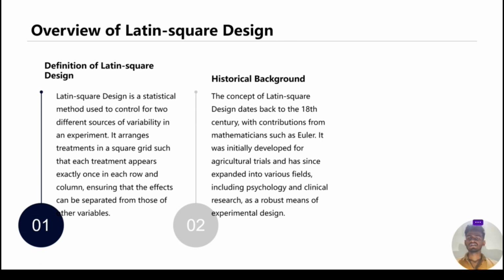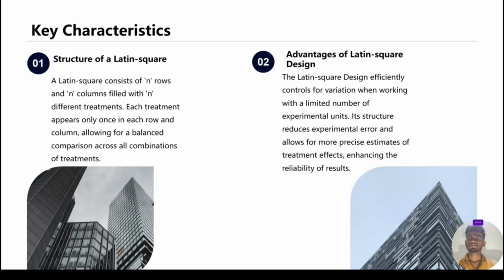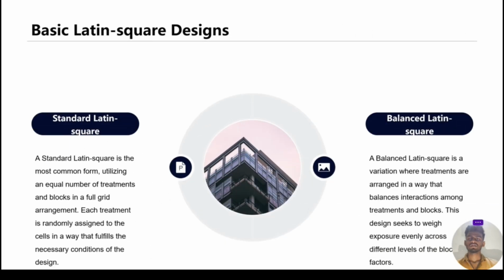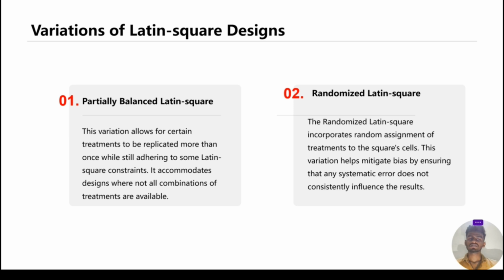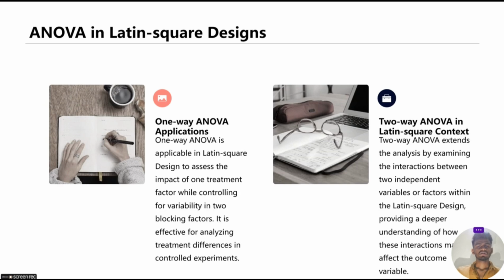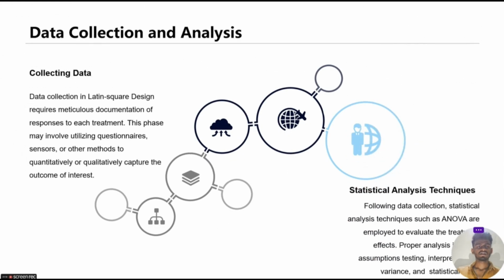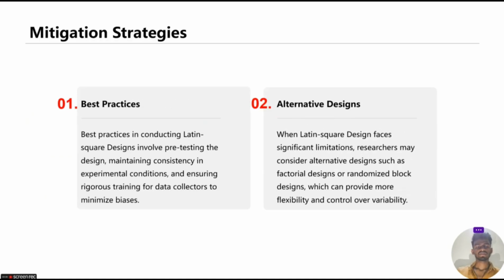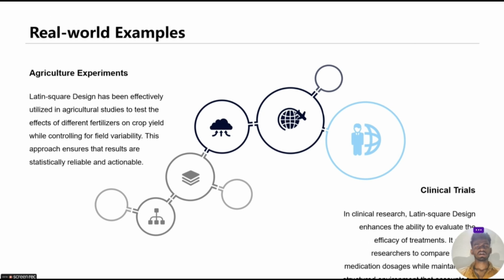Latin-square Design, and Analysis of Co-Variance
Latin-square Design, and Analysis of Co-Variance l Mathematics for cse l cse ds